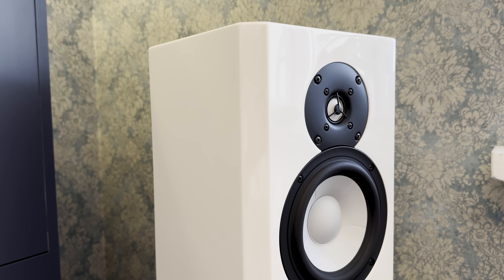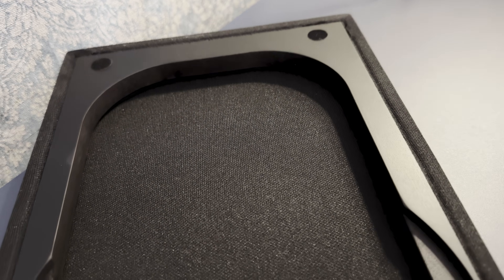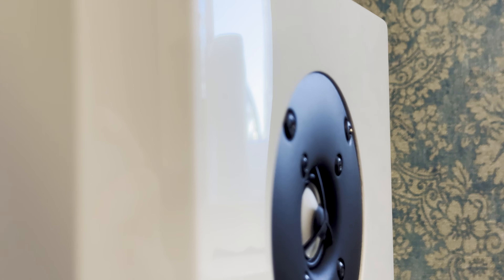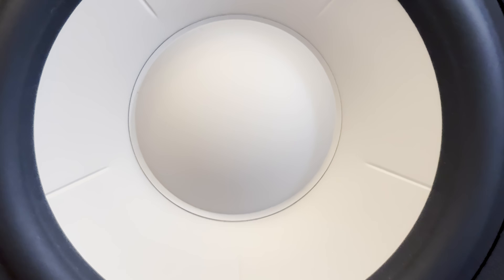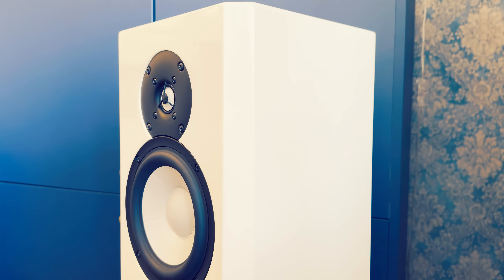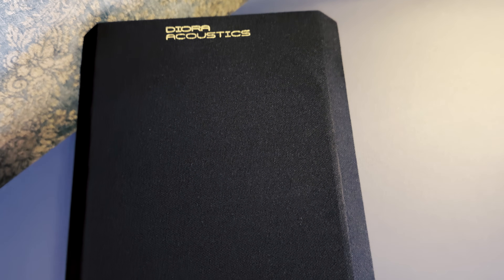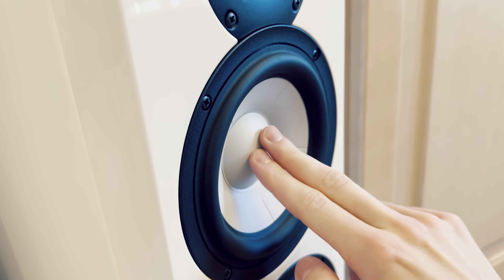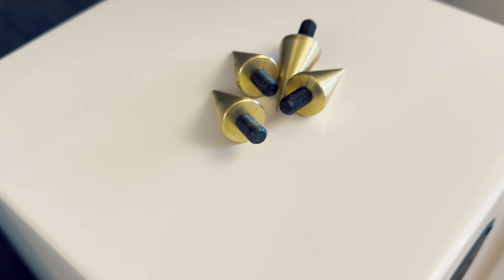Speakers That BREAK The RULES - Diora Acoustics Chors 5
Audiophiles often prefer large, three-way floor-standing speakers with bass reflex ports that enhance bass output. This setup has become the industry standard. The Diora Acoustics Chors 5 moves away from traditional designs with its innovative approach to cabinet type, driver material, and technology.

0:00 Why Are Ported Speaker Designs So POPULAR?
0:24 Design & Build Quality (Floorstanding Construction, Gloss Finish, Driver Color, Spikes)
2:00 Technologies (2-Way Crossover, Ceramic Coating, Dual Mid-Woofers)
3:14 Technical Specifications (Nominal / Minimum Impedance, Sensitivity, Amp Pairing)
4:40 Sound Quality (Dynamic Range, Bass Extension, Midrange, Detail Retrieval)